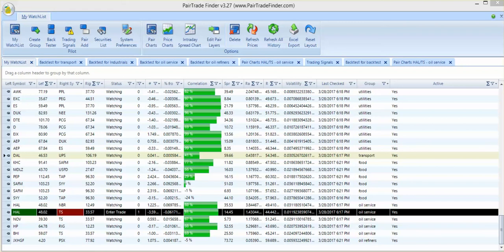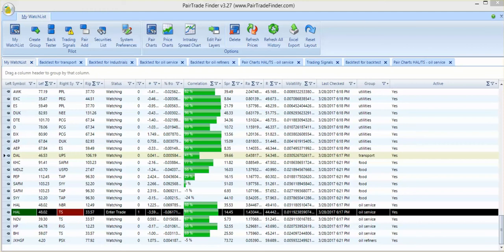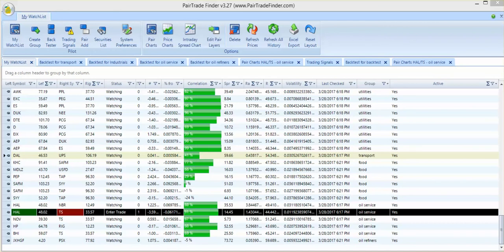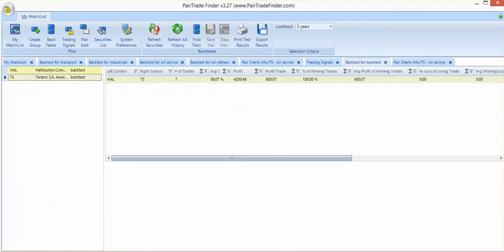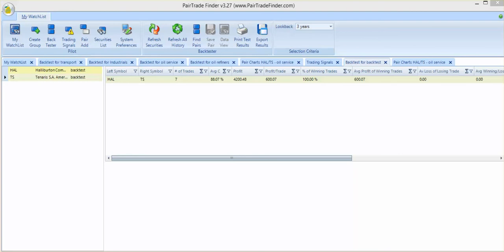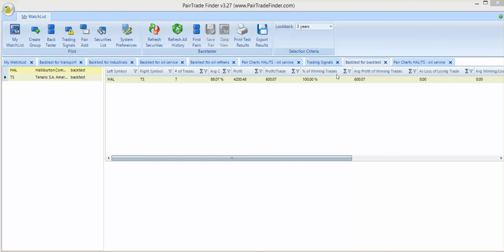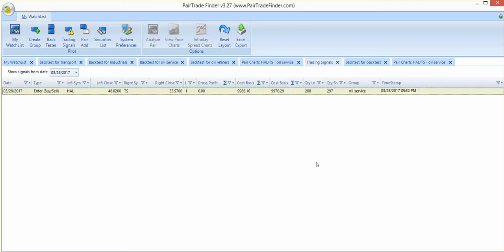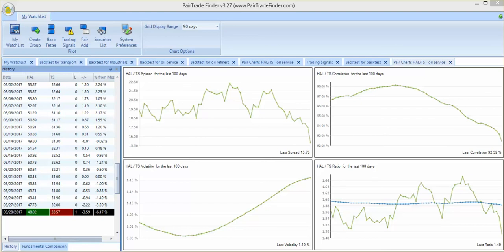How to Pair Trade HAL and TS using Pairtrade Finder Software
Entry March 28, 2017. Backtest it, get entry signal, check news and events, go. See how to do it using Pairtrade Finder software.